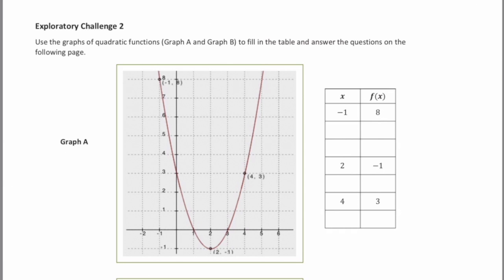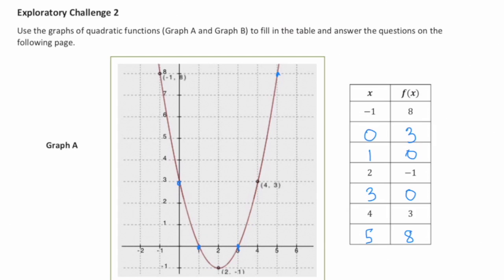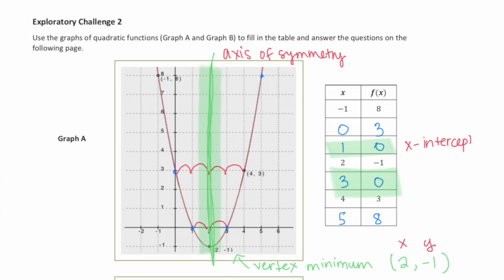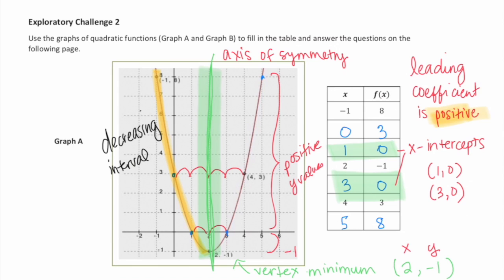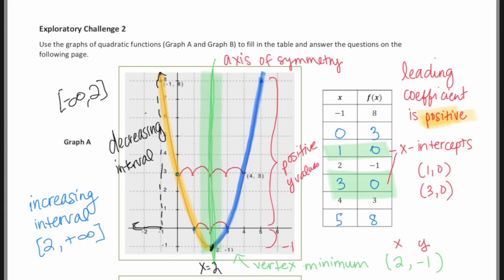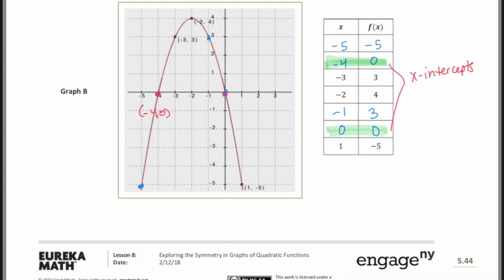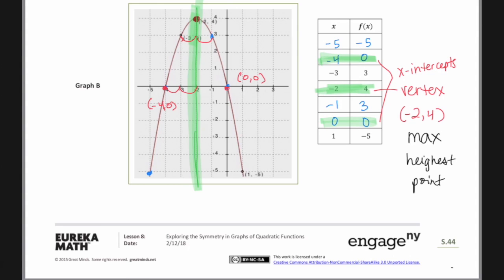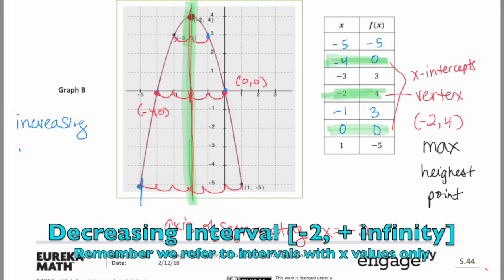Lesson 8 - Part 3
Graph Features